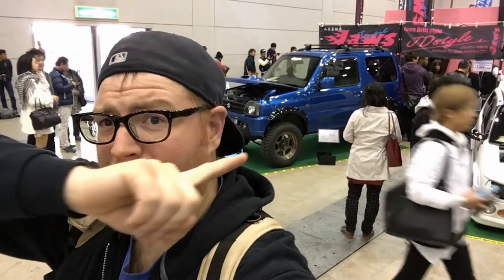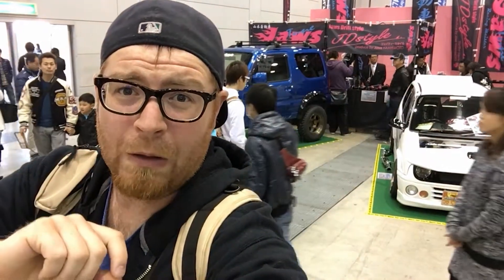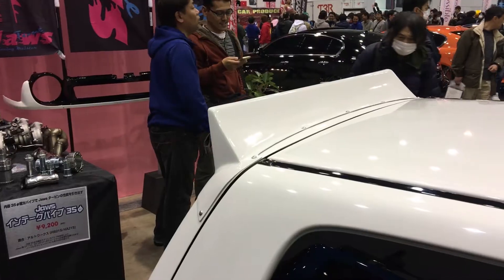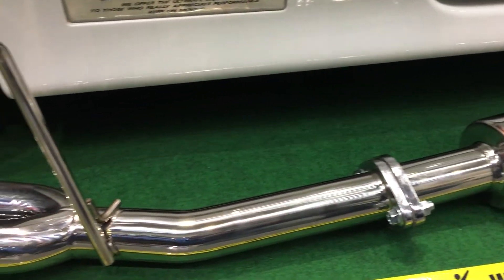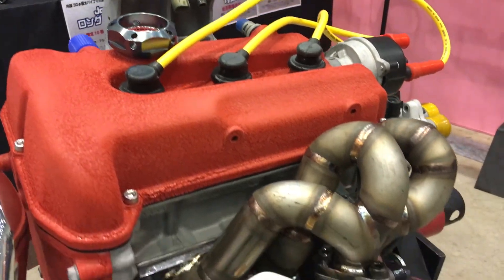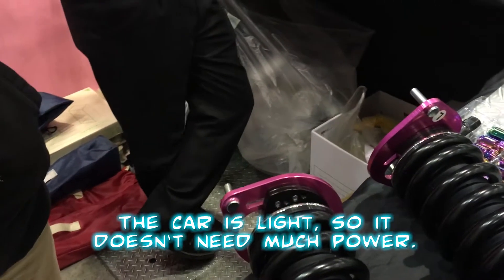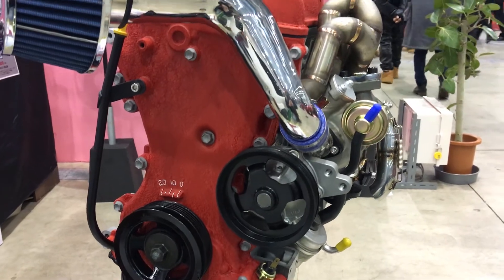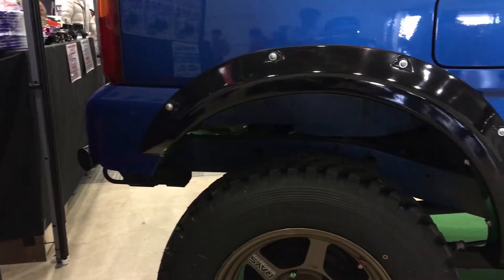Drift Alto by Jaws Yamamoto in Kyushu!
Suzuki Drift Car... something you never hear...WHAT A SHAME!

You've got to see this!

This Suzuki Alto drift car may not be the ULTIMATE Japanese drift car, but it is definitely a JDM drift car. Due to a bunch of tax regulations and mumbo jumbo that I talk about more in this video , owning a small yellow license plated kei-car is a great option for many Japanese. There is a mini car for almost everything. Americans definitely know about the kei-truck, and my wife's car for instance is a mini SUV. In fact, if any of you off-road a samurai, that is also a Japanese mini-car with a bigger engine. Jaws Yamamoto is a shop that specializes in Suzuki Minis, in particular the Alto and the Jimny. There is a little Jimny footage in here, but this one is all about the Alto. There are a lot of original in house aero parts to suppliment the amazing horsepower! 64HP. Huh? Weight is a weapon! These cars are light as a feather and handle like a go-kart!

(CHANNEL LINK)

(BLOGGER POST LINK)